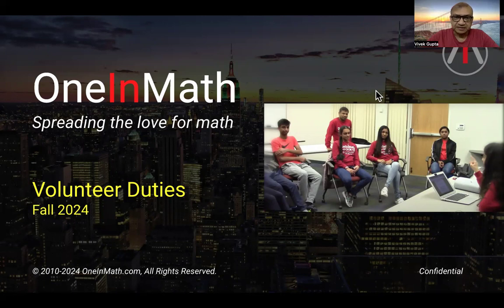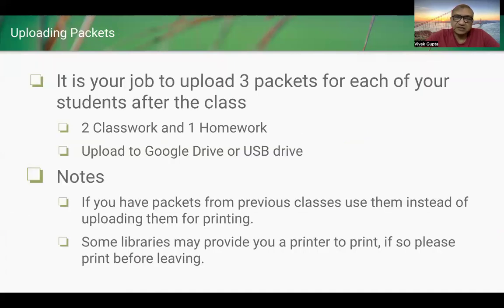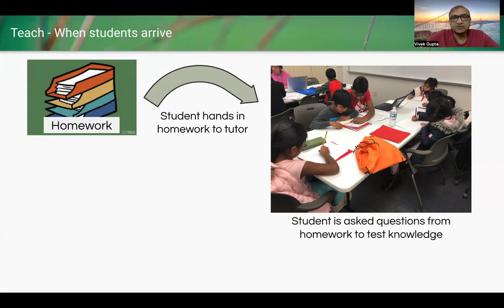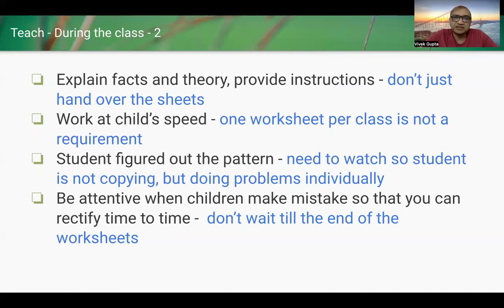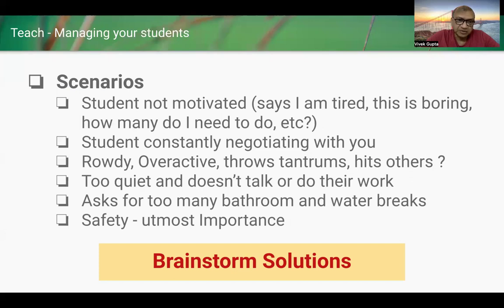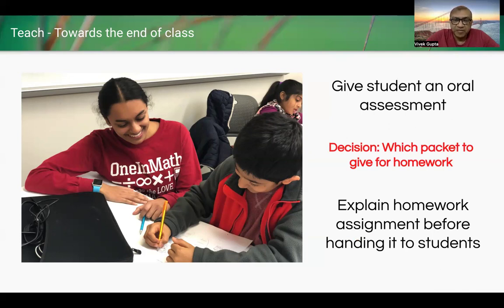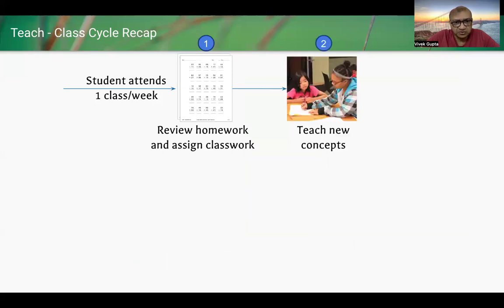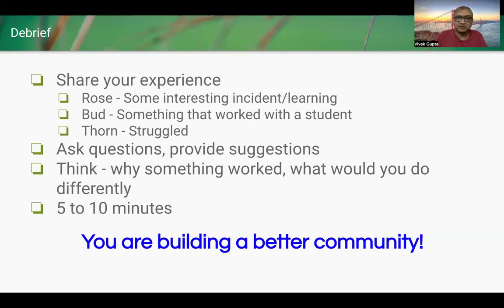Volunteer Training 2024 - Duties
This is part of the Volunteer Training series. It covers the volunteer duties before the class starts, during the class, and after the class ends